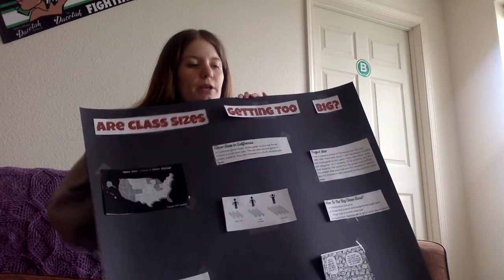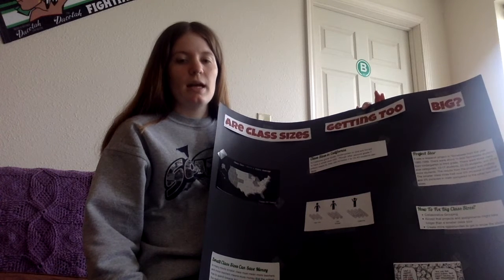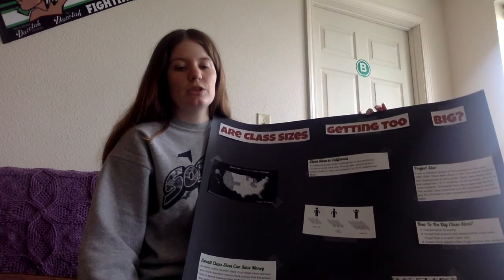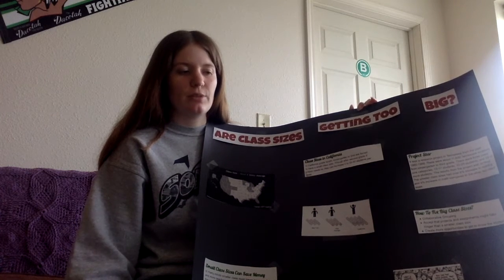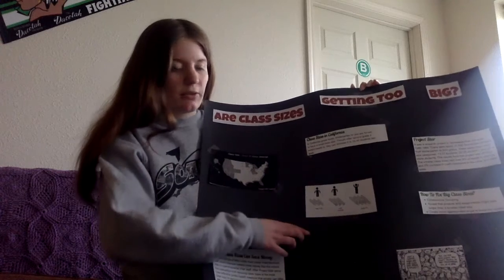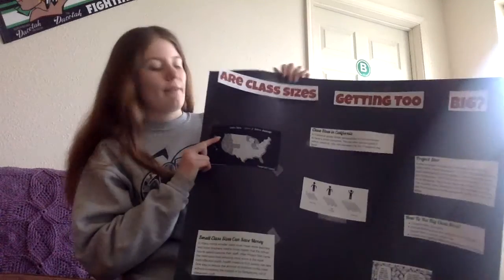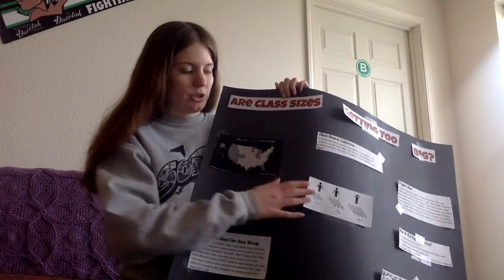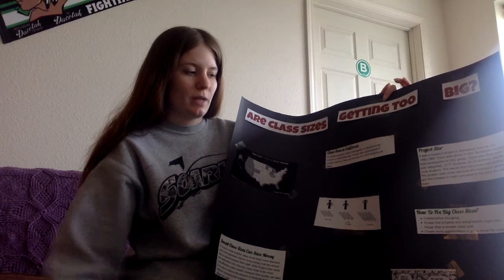Are Class Sizes Getting Too Big?- Poster Project